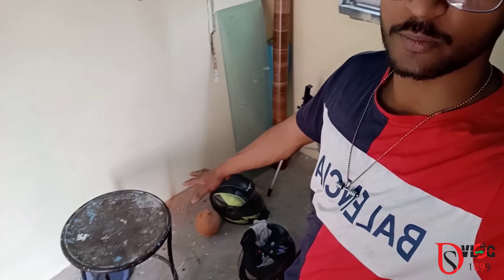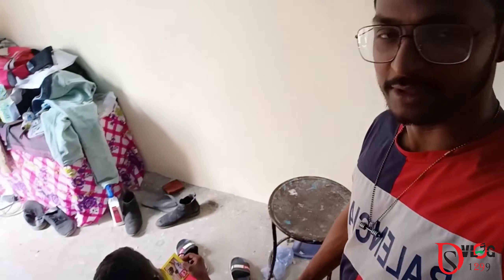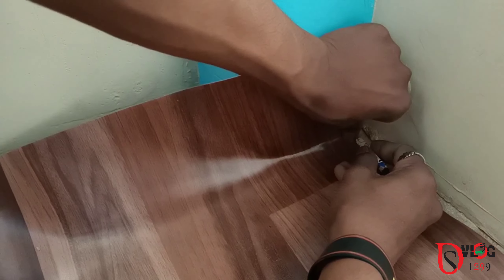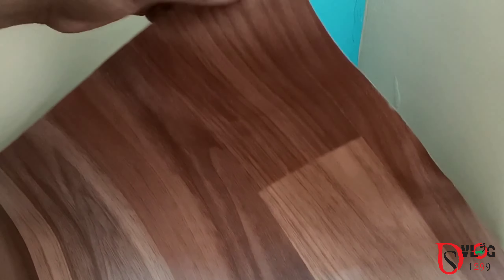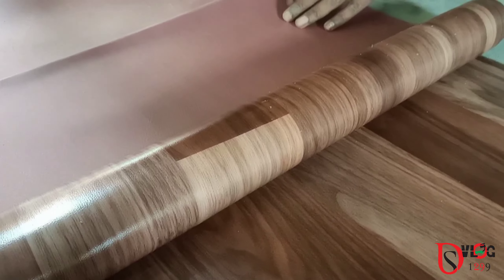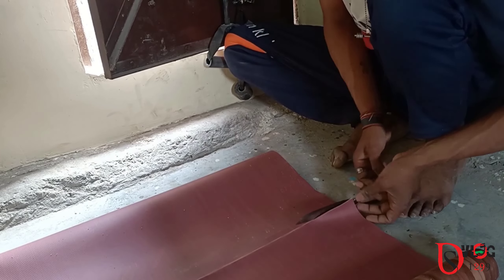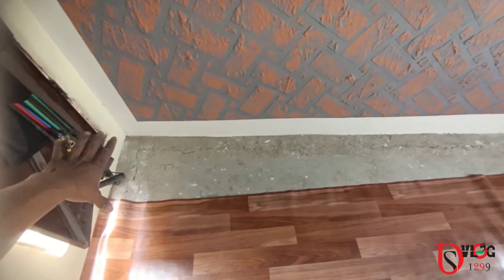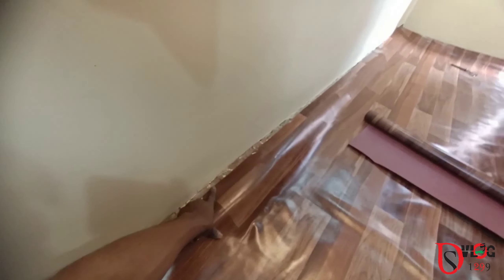How to install PVC vinyl floor mats || without use Fevicol SR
Floor mats

PLEASE WATCH MY REMAINING VIDEO